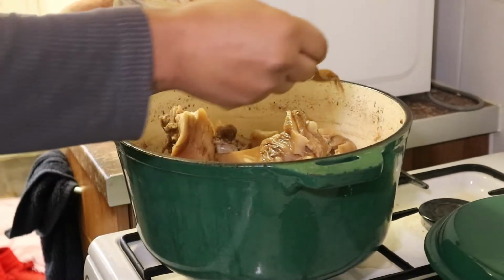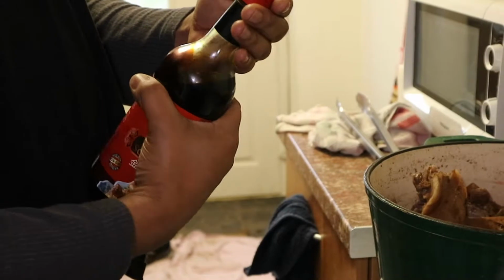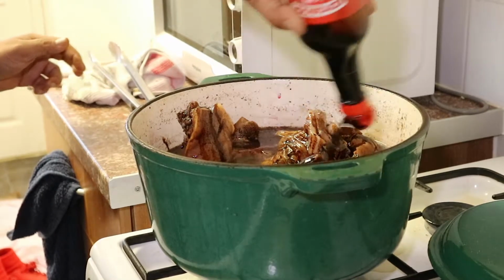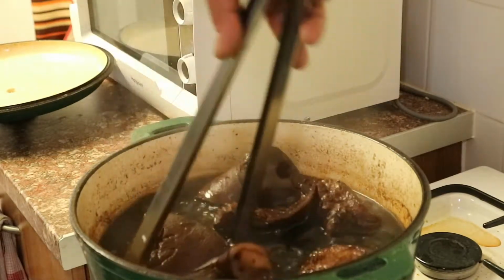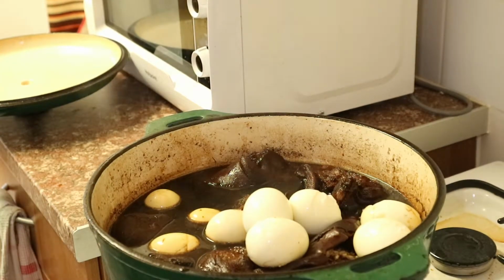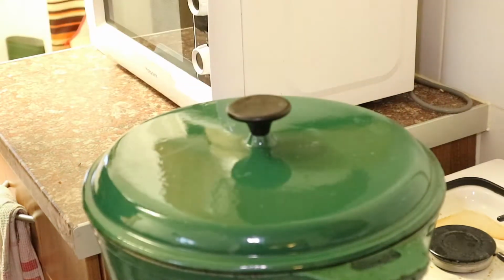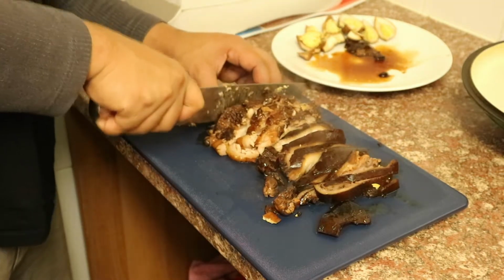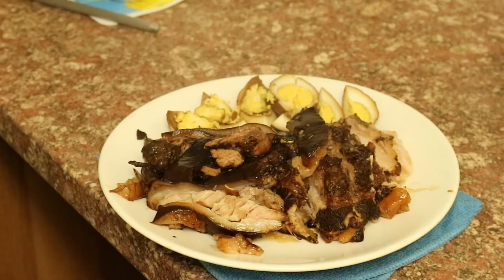Pig's Heads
I WISH YOU A MERRY CHRISTMAS MY YOUTUBE FRIENDS ,FAMILY AND ACQUAINTANCE .HOPE YOU ALL HAVING A JOLLY GOOD ONE.
Jason bringing you another video.guys please try it . you can do this with whole chicken , beef boiled, egg.